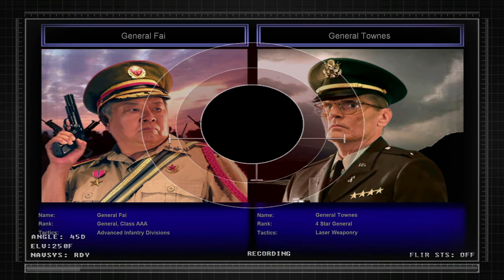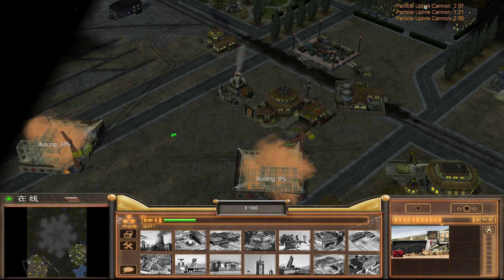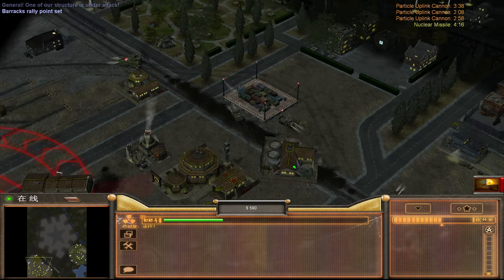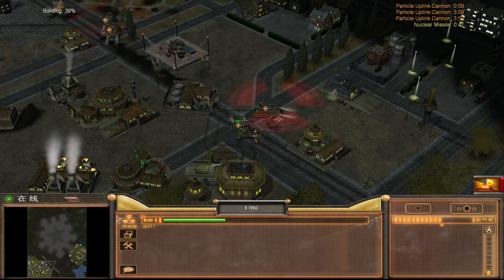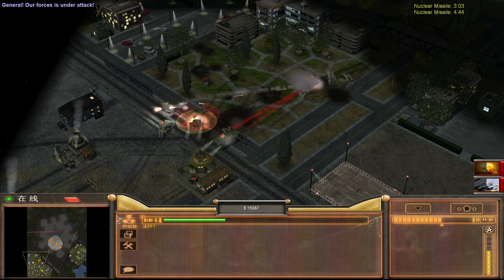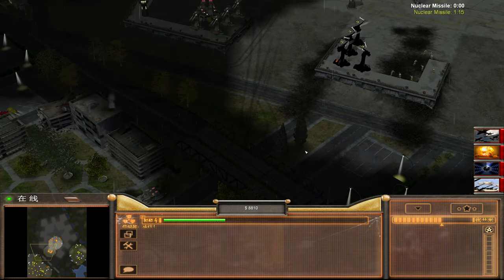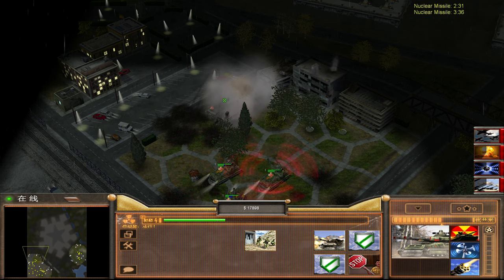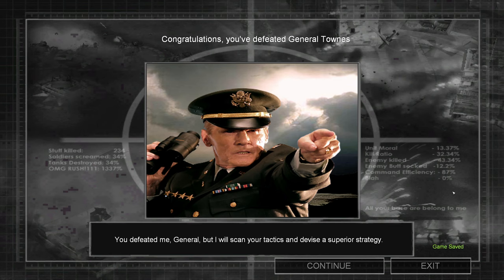Untitled Challenge: Infantry Vs. Laser | Let's Play C&C: Untitled #6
Mind the French tanks.

Command & Conquer: Untitled, also known as C&C: Untitled, is a modification for Command & Conquer: Generals - Zero Hour. It makes a number of changes to the game, such as new and modified units, support powers, and structures. Less ambitious than some other modifications, no new generals are added, a part of the mod focusses on rebalancing instead.